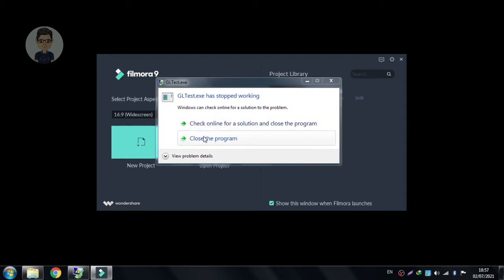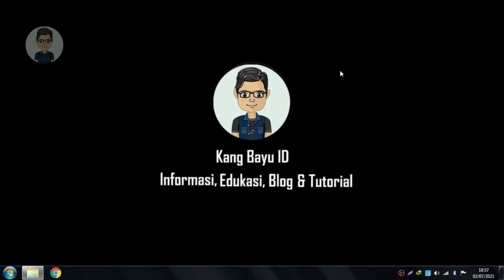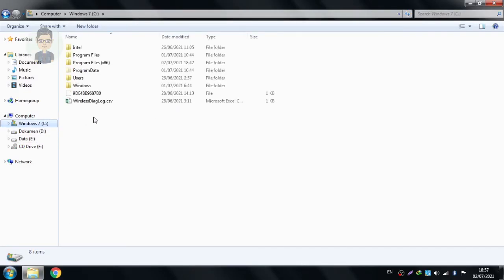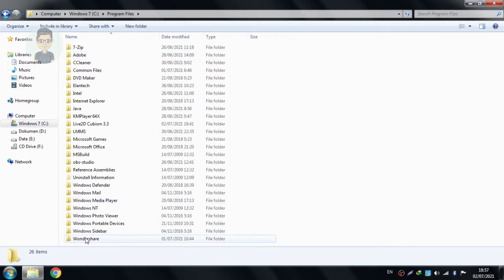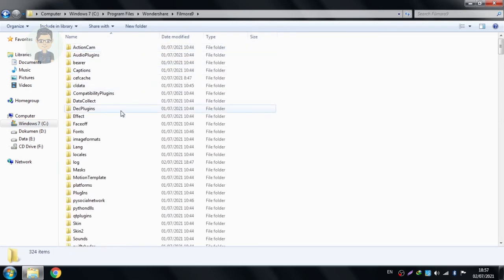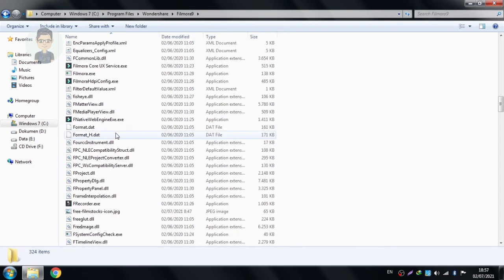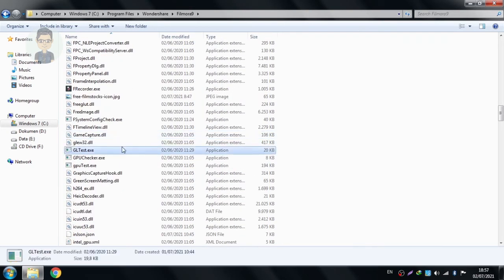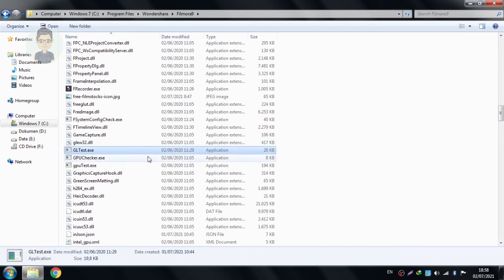[SOLVED] How to Fix GLTest.exe Has Stopped Working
Regard